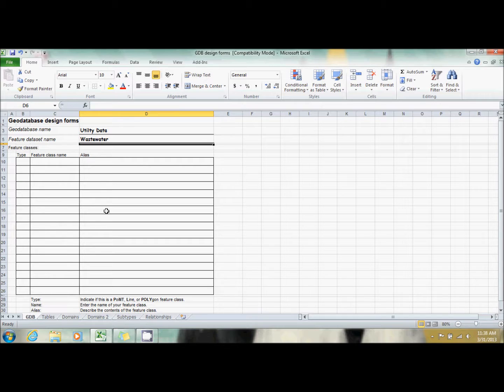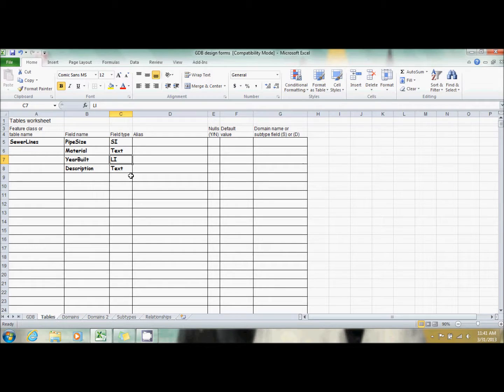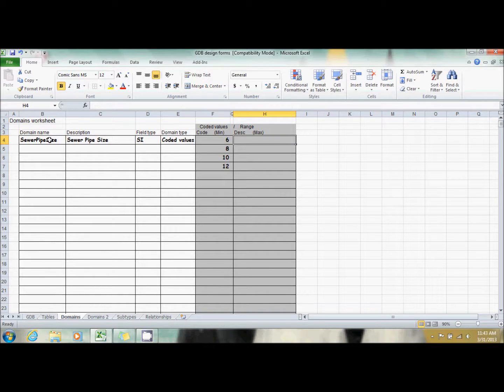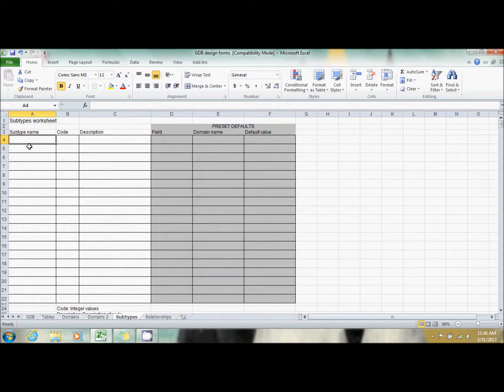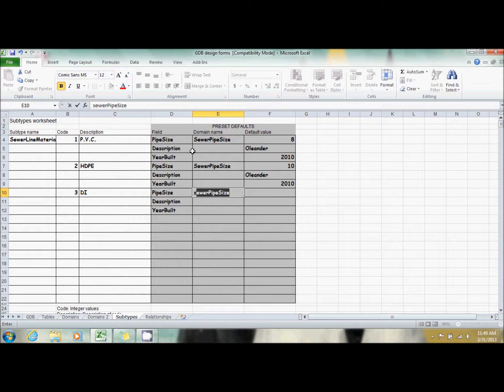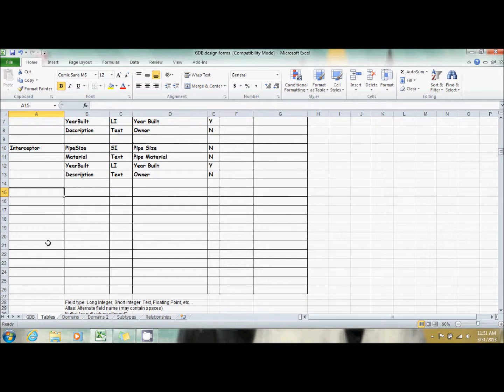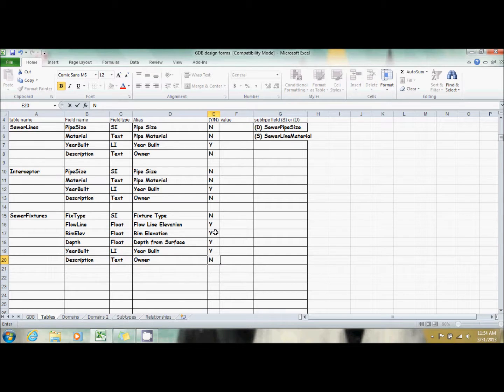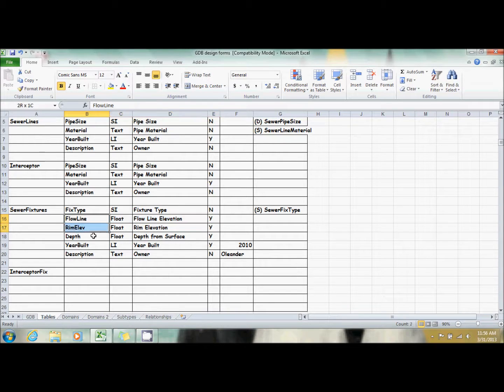Tutorial 1-2: Creating a geodatabase - expanding the logical model